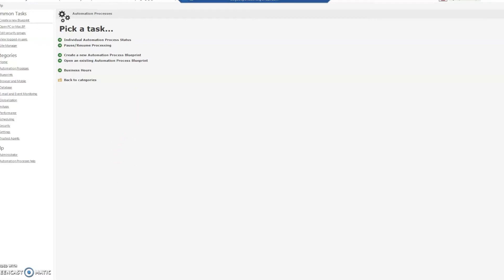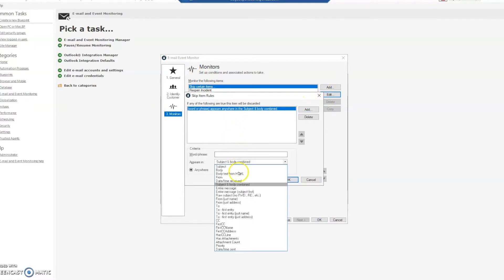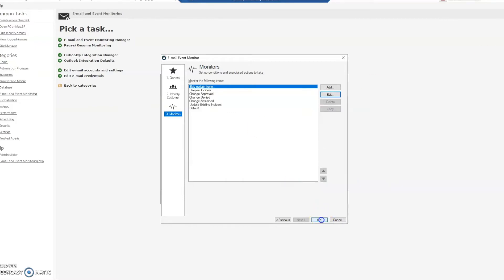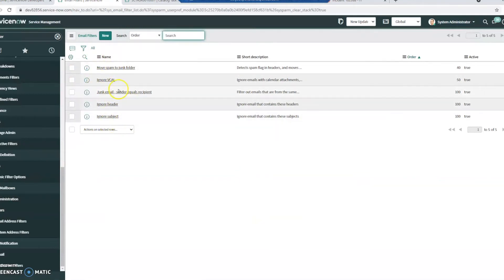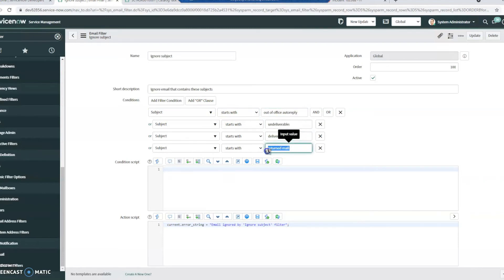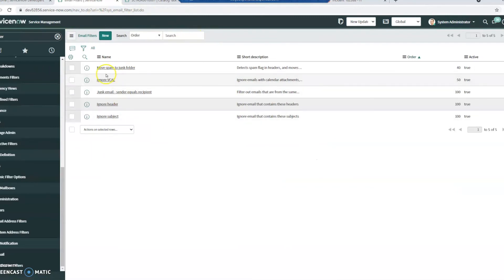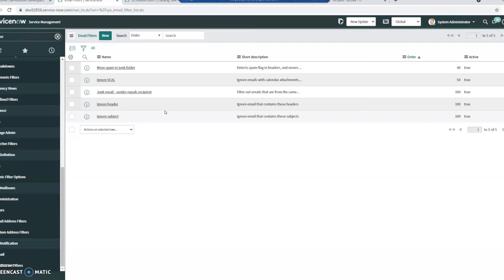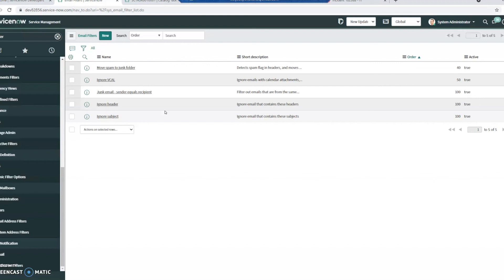Handling Out of Office Emails in ServiceNow vs Cherwell